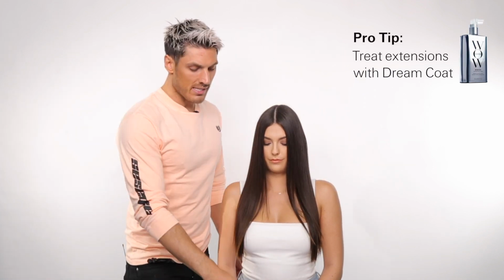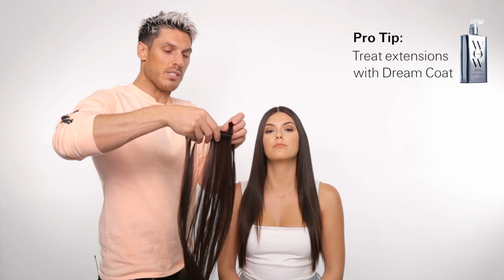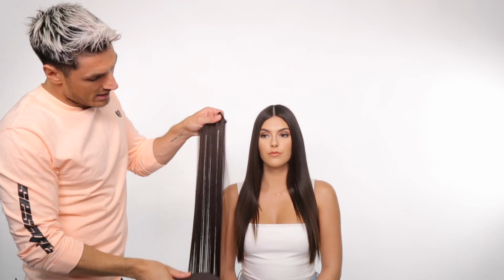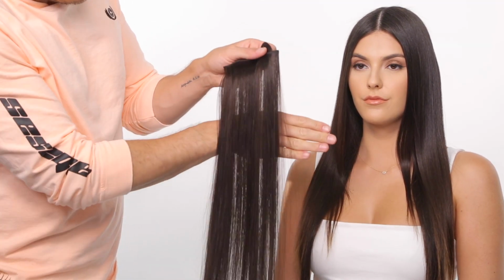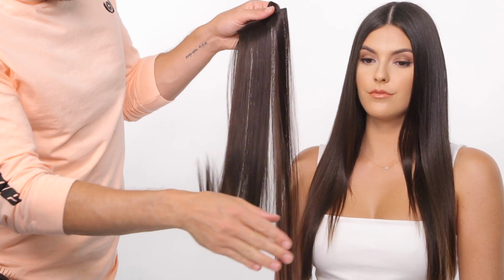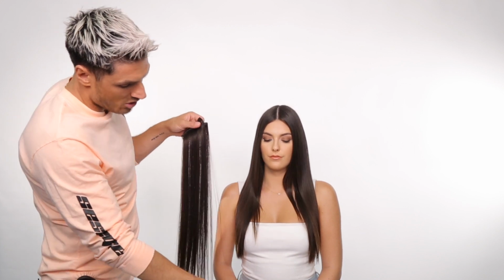Quick Tip: How to Treat Extensions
Color Wow is a haircare brand with a focus on solving all the problems that come along with color-treating your hair.